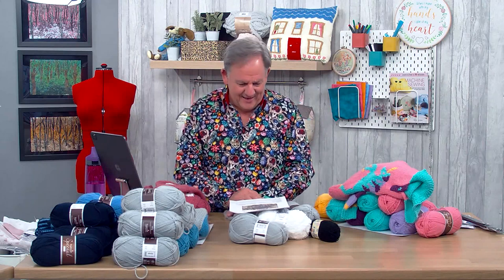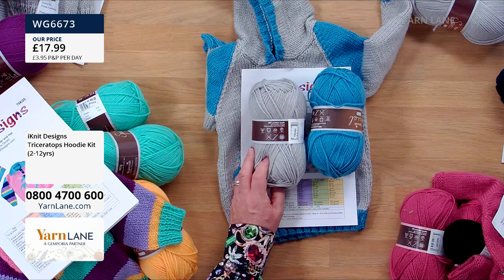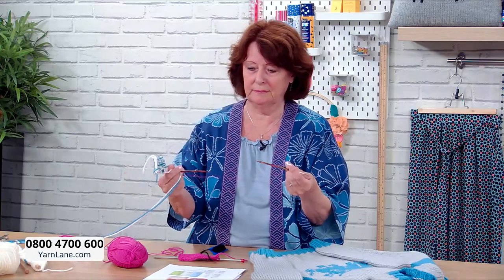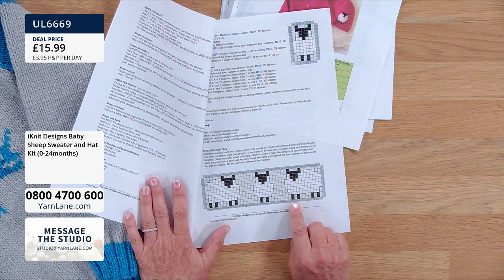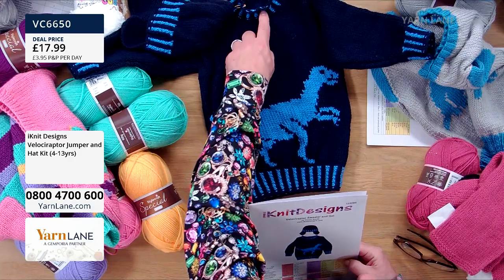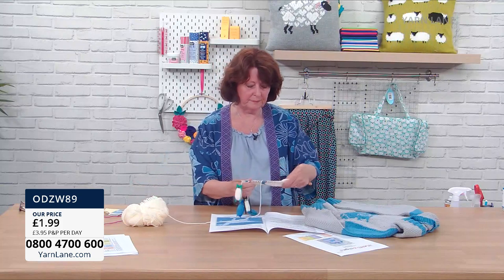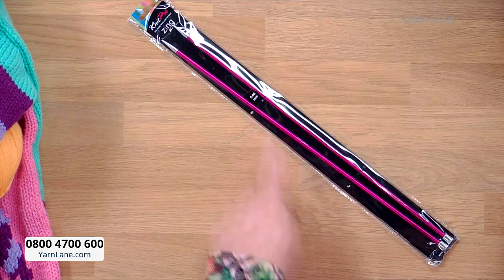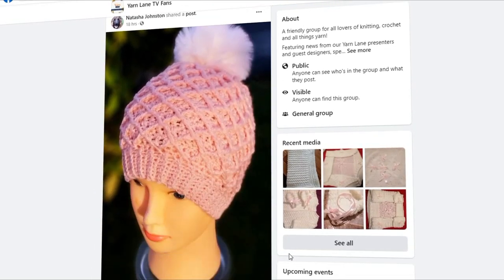Yarn Lane–21/05/2021–Join John for iKnit Designs - Children's Knits with Denny Gould